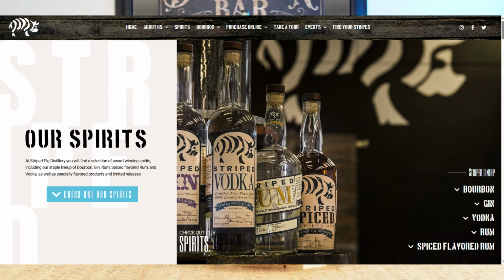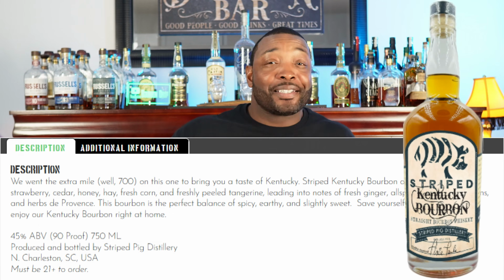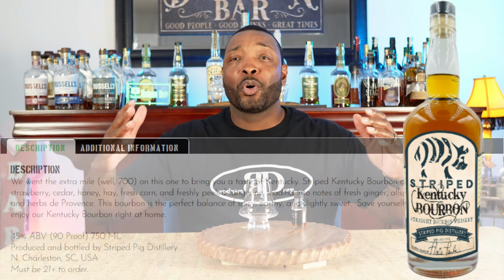Sample Sunday STRIPED PIG Episode 0239